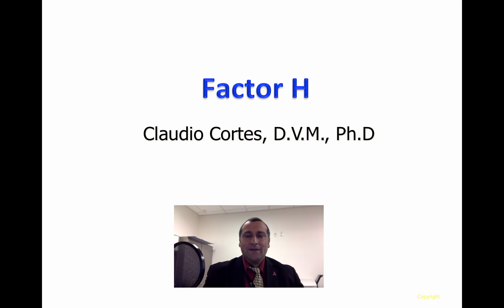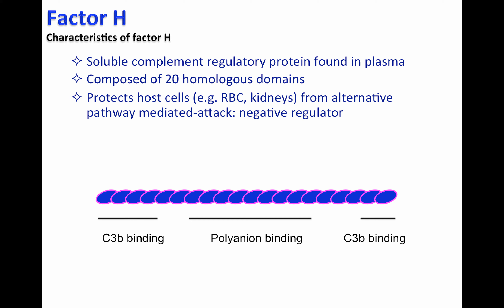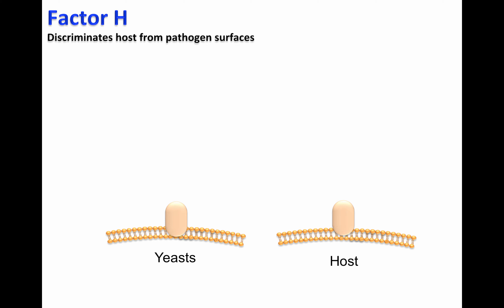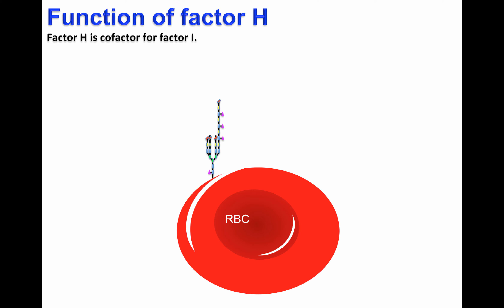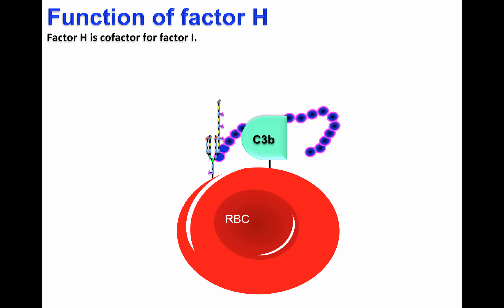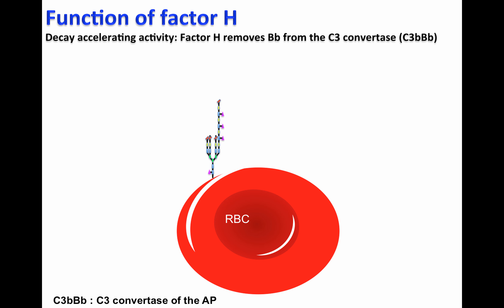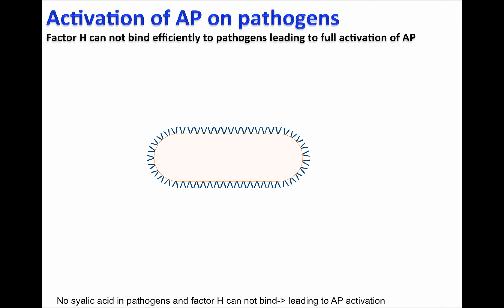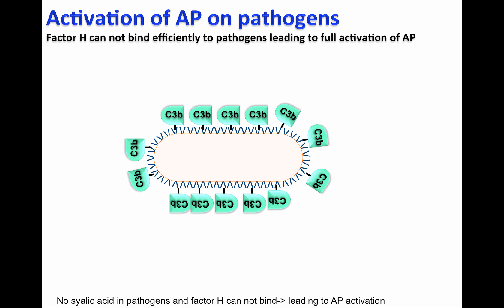Factor H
Table of Contents:

00:02 - Factor H
00:11 - Characteristics of factor H
01:20 - Factor H discriminate host cells vs pathogens
01:56 - Function: Factor H cofactor for factor I
03:07 - Function: Factor H decay accelerating activity
03:49 - Factor H does not bind to pathogens allowing AP activation on pathogens